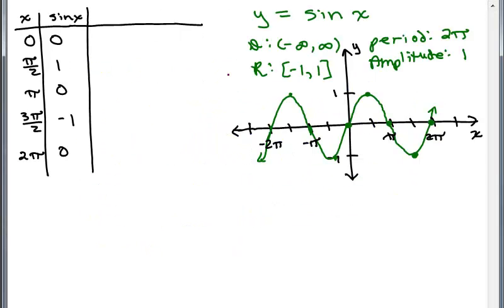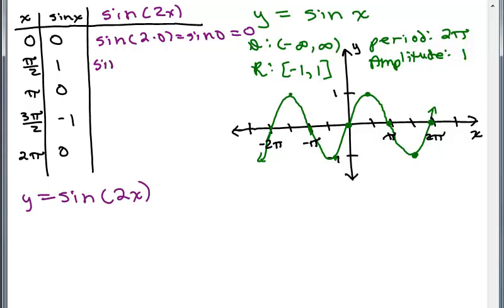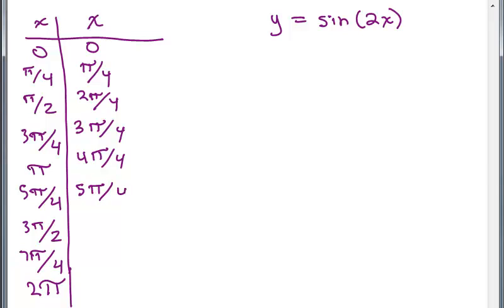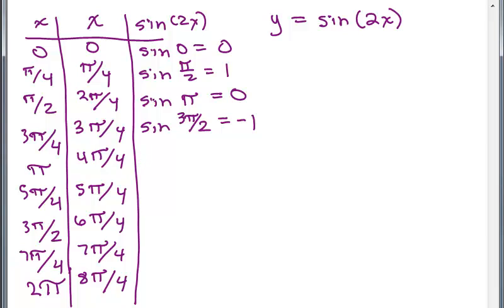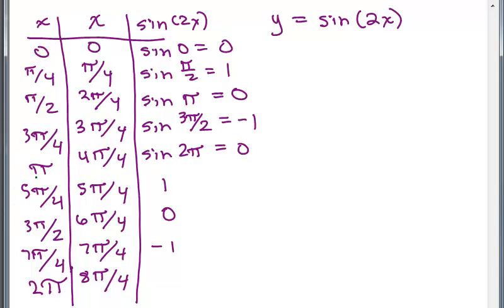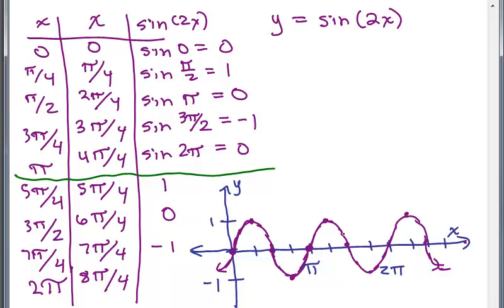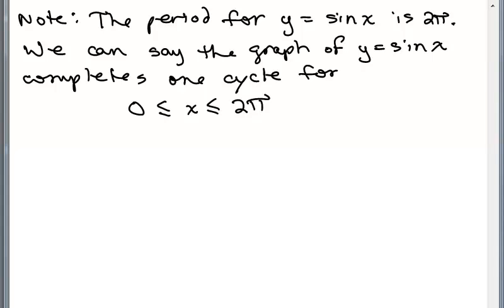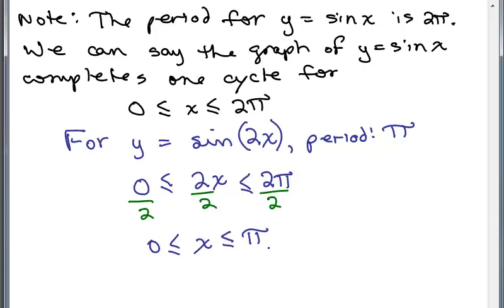Graph Sine Function 12